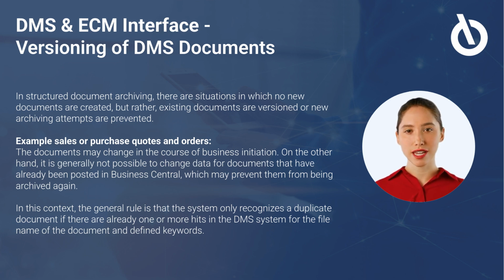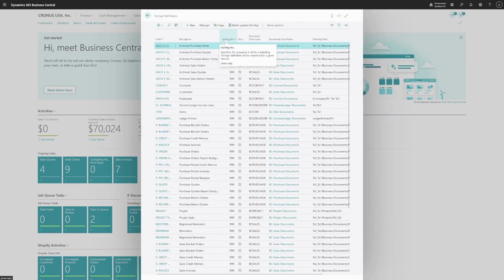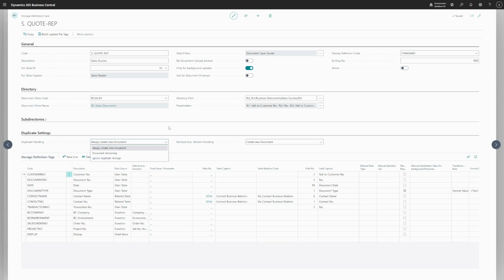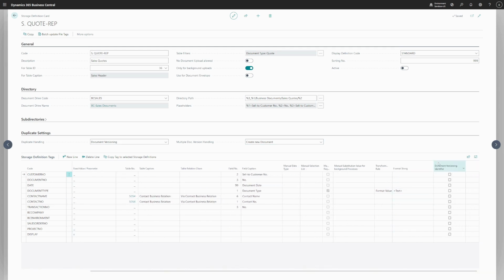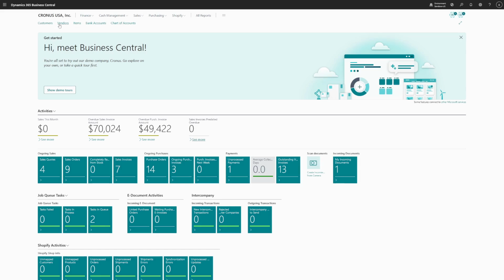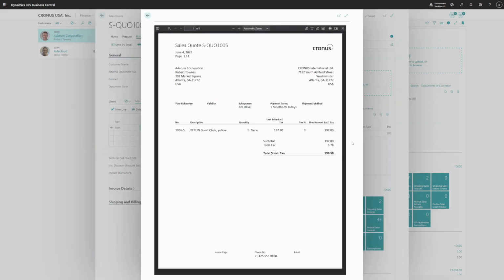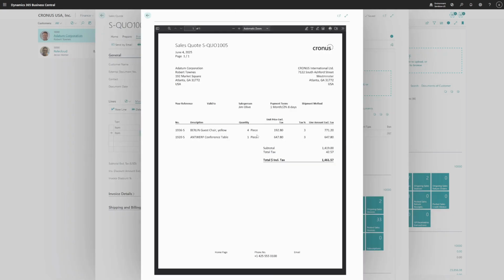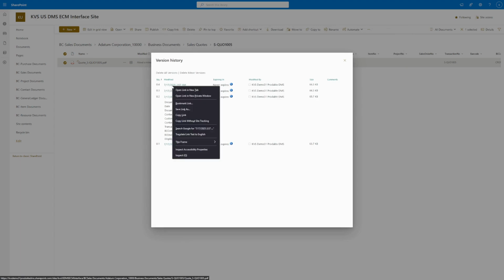DMS & ECM Interface - Versioning of Documents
Instead of downloading documents one by one with a separate call to action for each, this videos teaches you how to quickly and easily select multiple documents or even folders and download or email them all together.

*What does the DMS & ECM Interface App do?*

This app creates a generic interface between the ERP system Microsoft Dynamics 365 Business Central and various DMS and ECM systems.

Already supported DMS & ECM Systems:
• Microsoft SharePoint Online (using the MS Graph API)
• Hyland Saperion ECM
• ELO Digital Office (using either the "Indexserver REST Interface" or the "REST API Service")

The interface is generally able to connect also other systems and thus provide the integration generically.

DMS & ECM interface can be used to display structured document displays in the master and transaction data of Microsoft Dynamics 365 Business Central, as well as to store data-related documents in a structured simple and convenient way. Furthermore, any documents and reports from the ERP system can be automatically stored in the document management system.

*Don't have an account yet? Get started now and enjoy 30 days for free via Microsoft AppSource!*